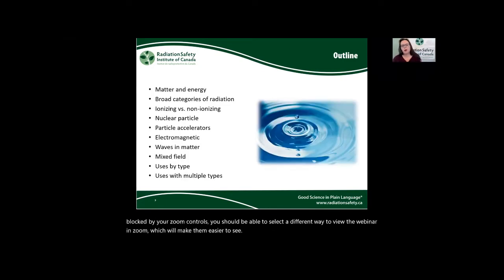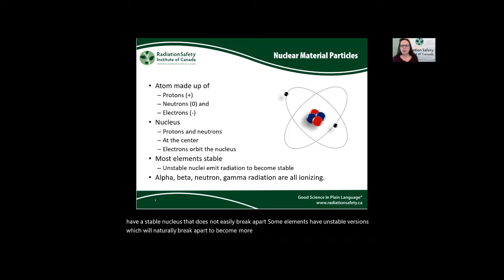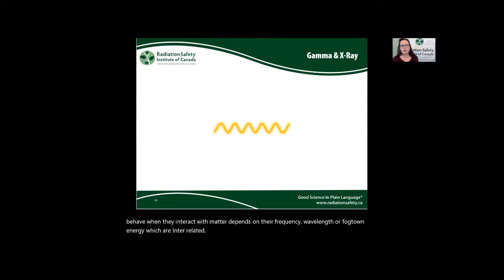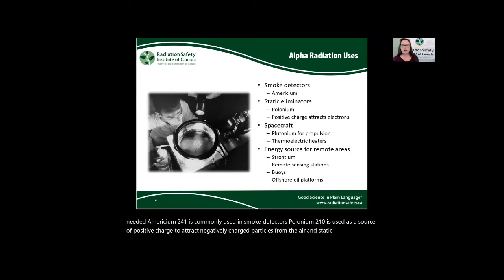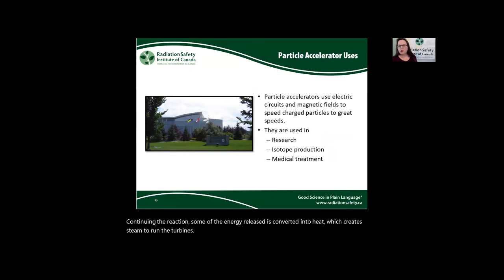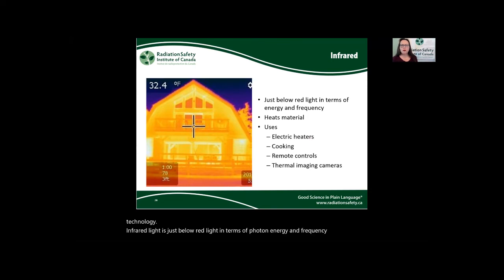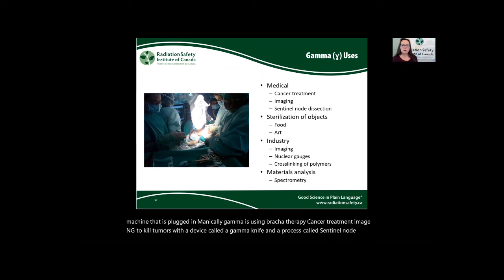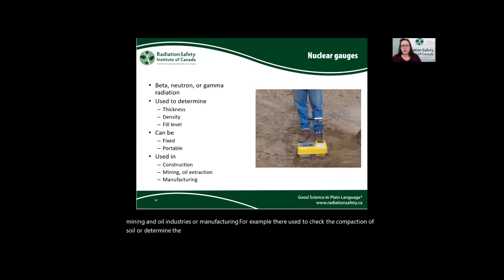Uses of Radiation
Watch the 3rd video in our Lunch, Learn, & Dance Wellness Webinar Series: Uses of Radiation. The video overviews the different types of radiation, their uses, and where to learn more.